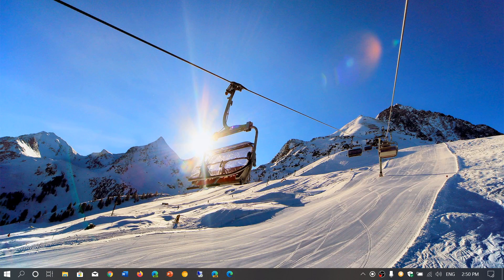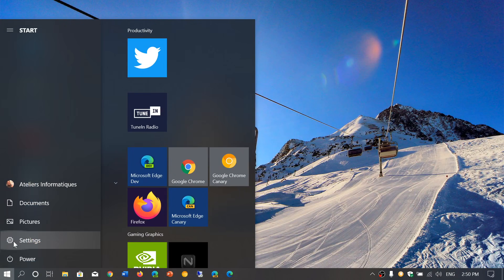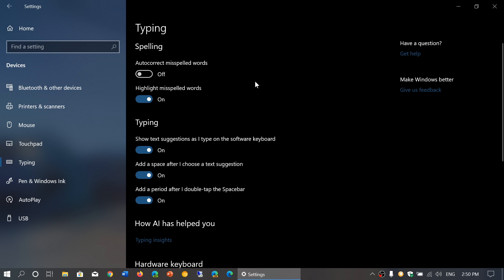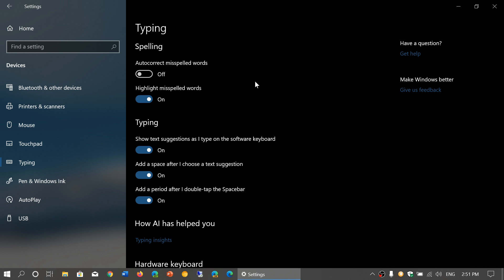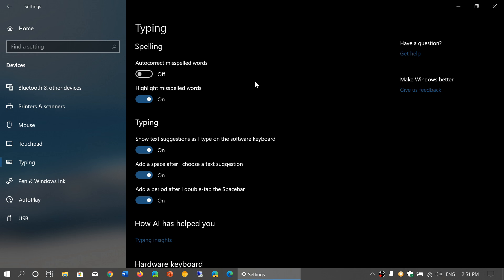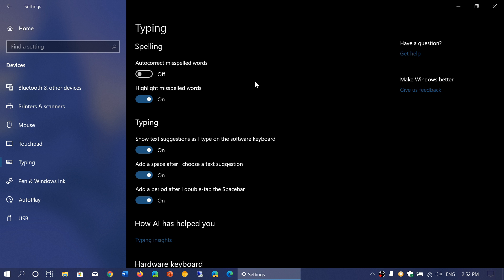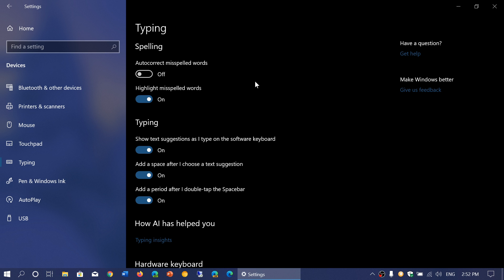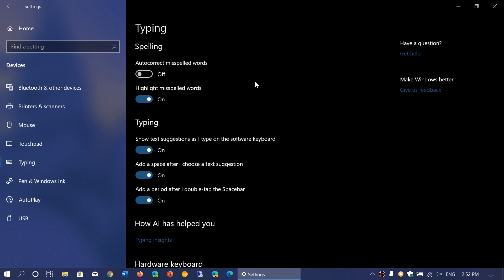Windows 10 November May 2019 update Autocorrect and highlight misspelled words on or off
Settings that have to do with autocorrect and highlight of misspelled words in Windows 10